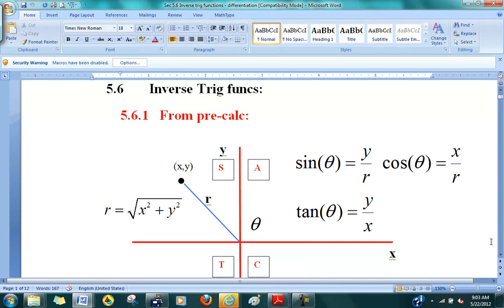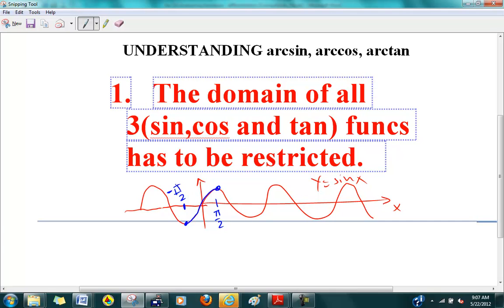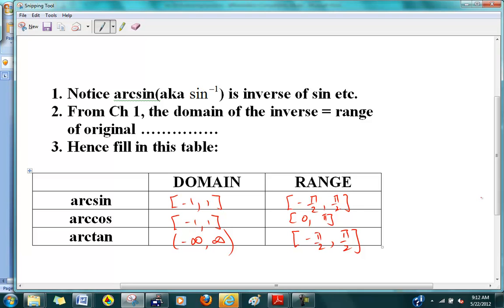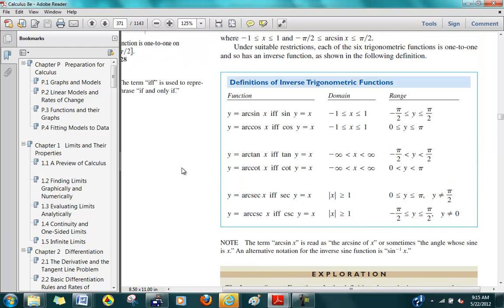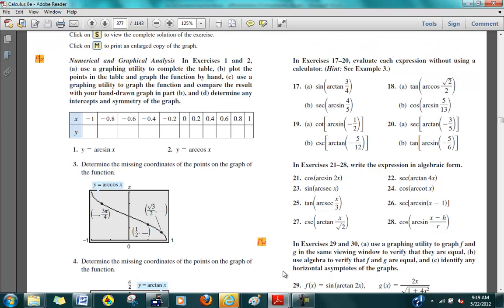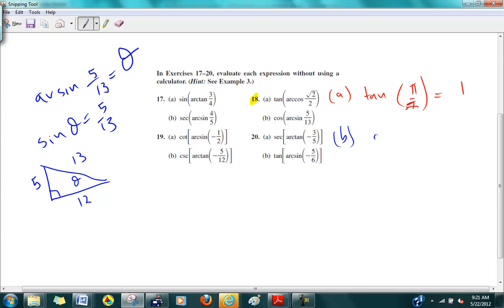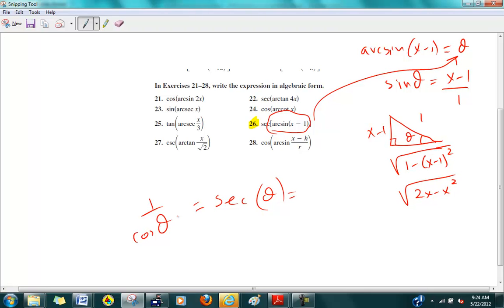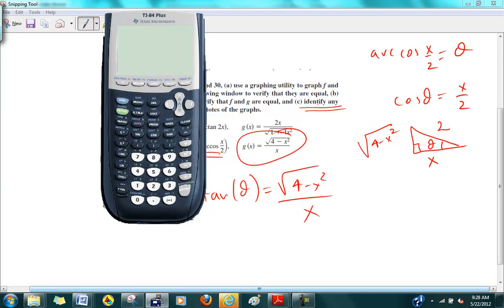5.6 day 1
inverse trig funcs